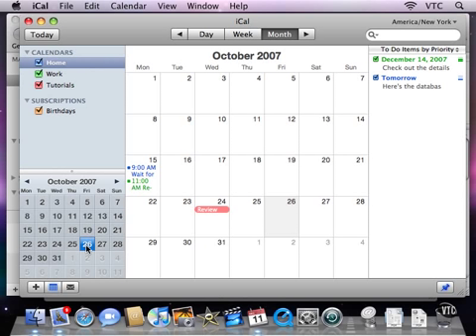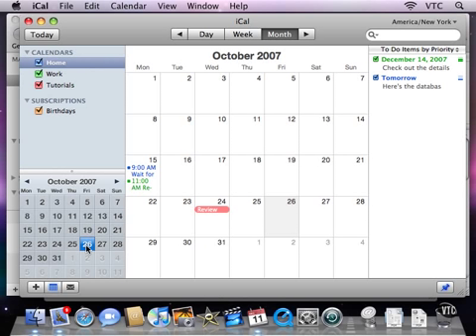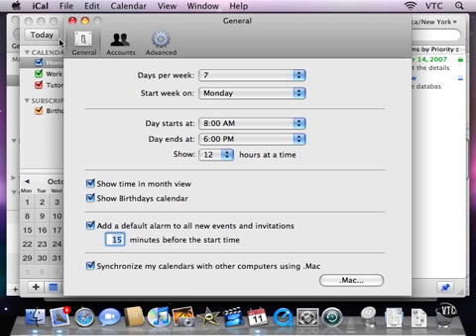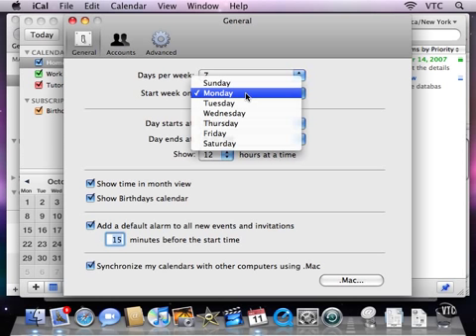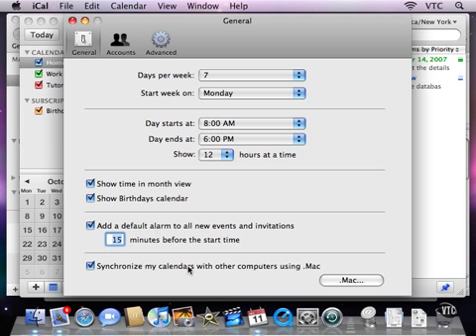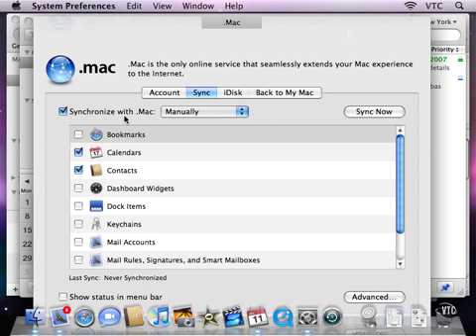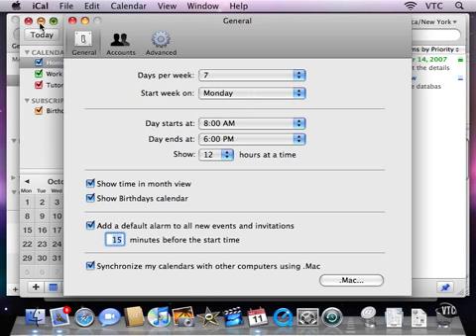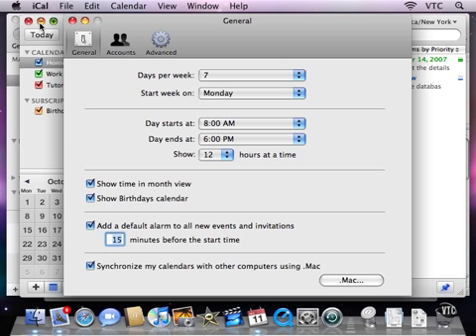13. Using iCal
1. Introducing iCal